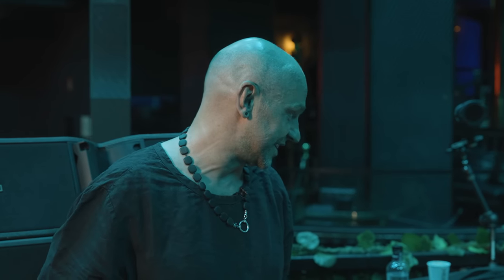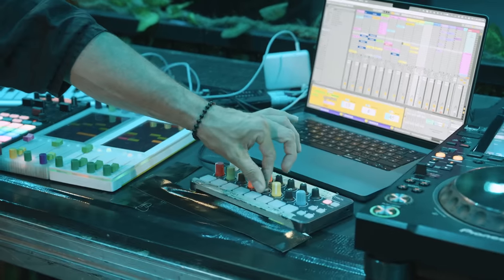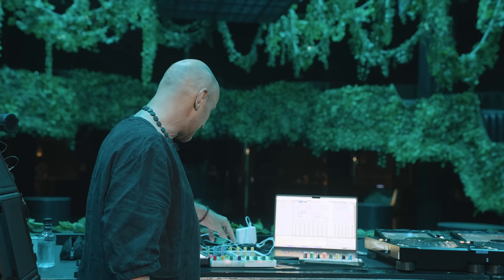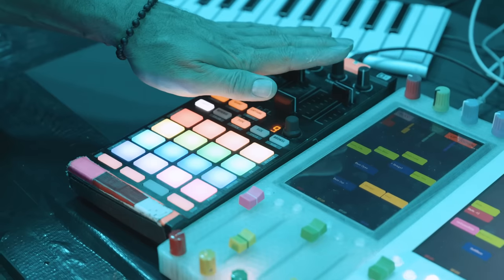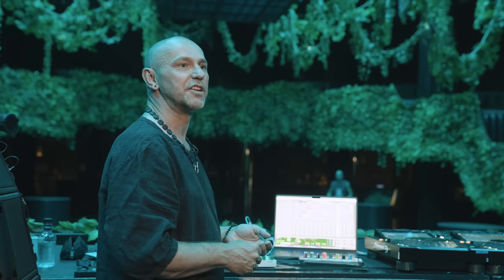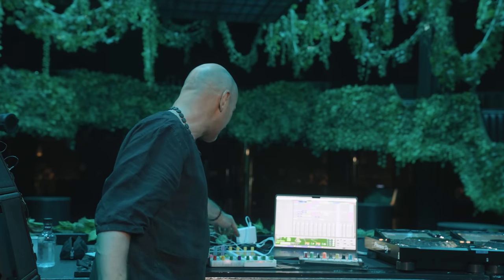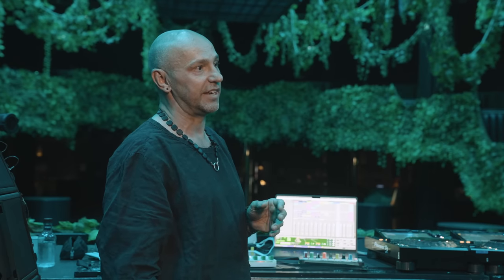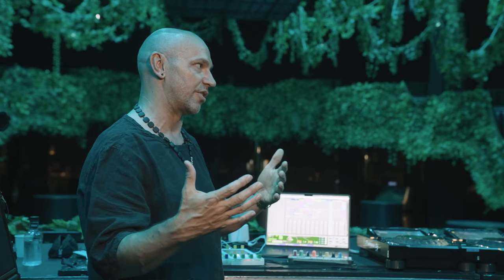Henrik Schwarz Explains His Live Setup & Mindset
German producer Henrik Schwarz has been pushing the boundaries of genre and technology for over two decades.

In the latest episode of our Elements series, Henrik guides us through his current live setup. From 3D-printed controllers to drum machines and synths, get an eye-opening tour of the machinery behind the magic.